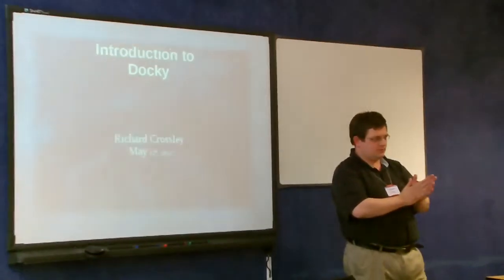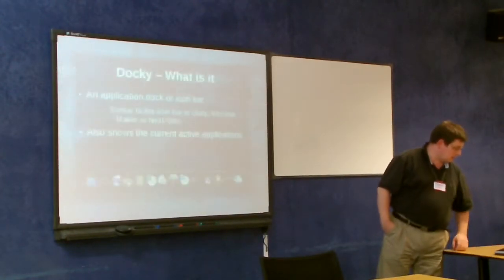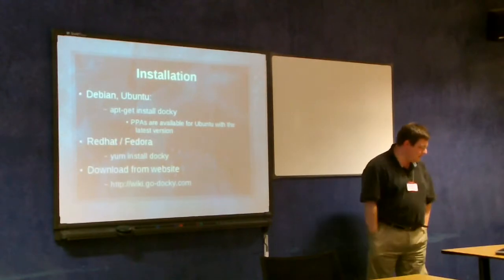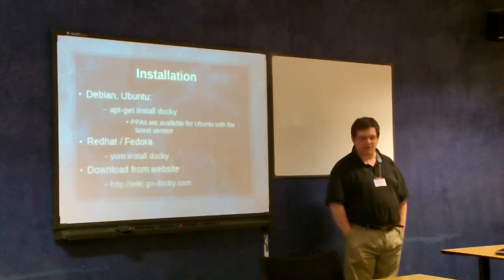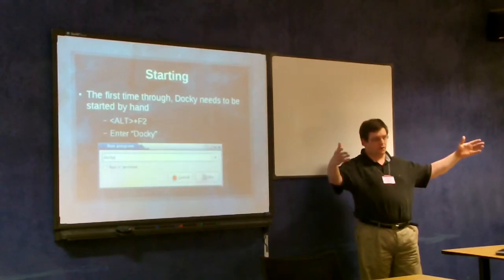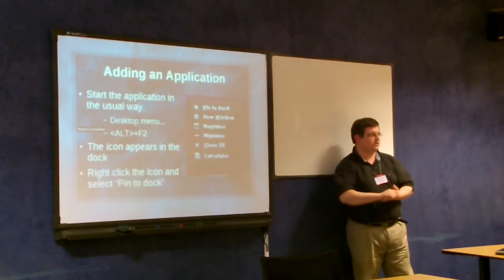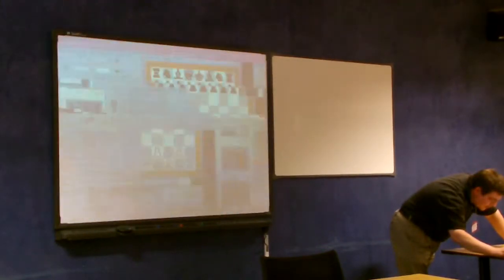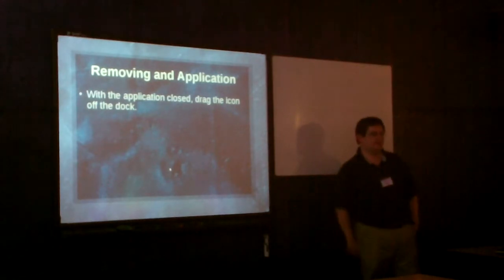docky at syglug by richard c - part 1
docky at syglug by richard c